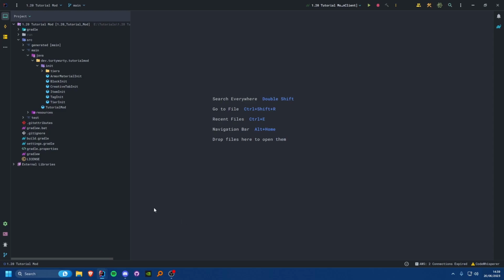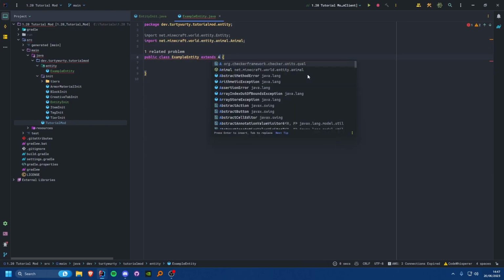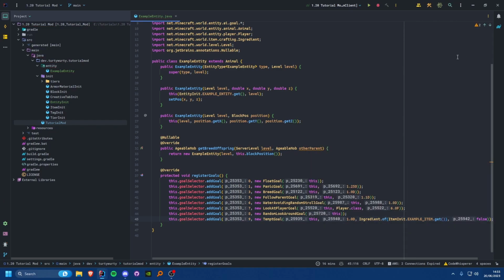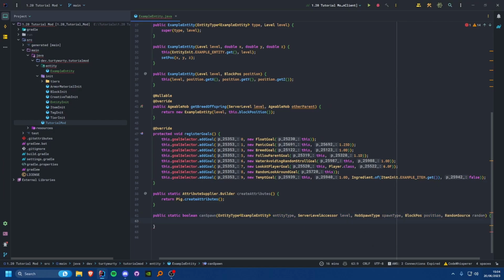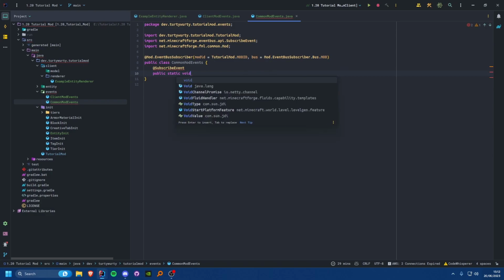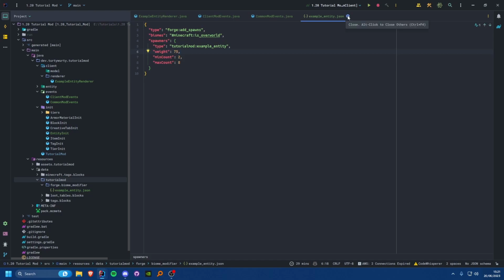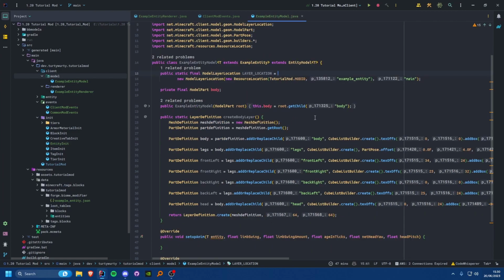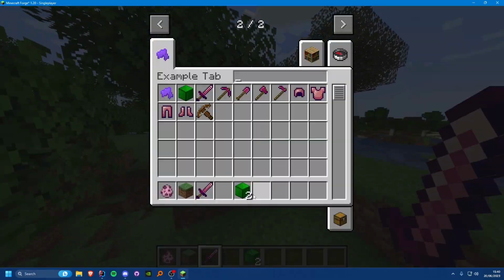1.20 Minecraft Forge Modding Tutorial - Living Entities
In this video, I show you how to create your own entity, spawn egg, loot table and get it generating in the world.

In the next video, I will show you how to animate your entity without using any dependencies.

Chapters:
0:00 - Intro
0:20 - EntityType registry
6:20 - Entity class
23:40 - Entity Renderer
27:30 - Client Events
29:05 - Common Events
33:20 - Biome Modifier
37:10 - Loot table
39:00 - Fixing renderer generics
39:20 - Creating the model
42:10 - Exporting the model
43:20 - Fixing model errors
45:10 - Registering the Layer Definition
45:35 - Entity Texture
46:20 - Translation files
46:45 - Spawn Egg
50:10 - Testing
51:40 - Outro